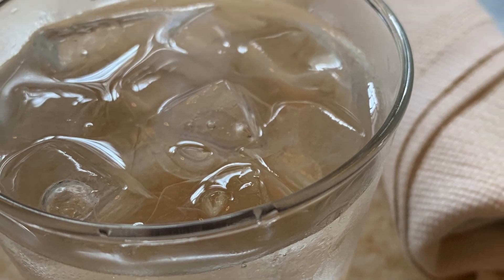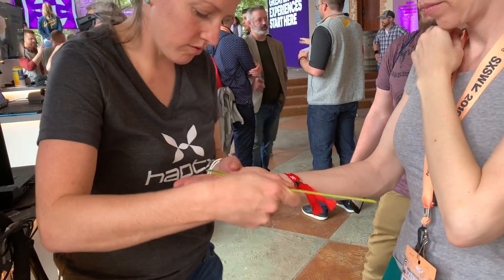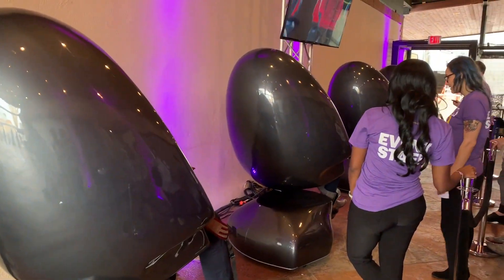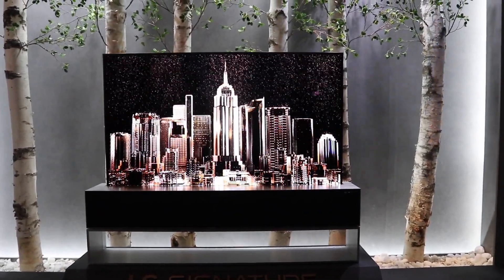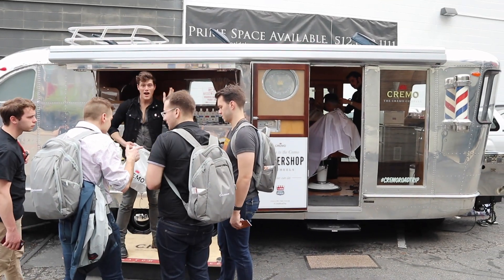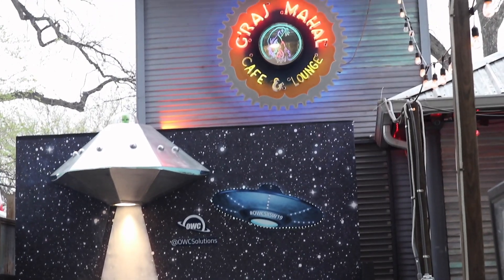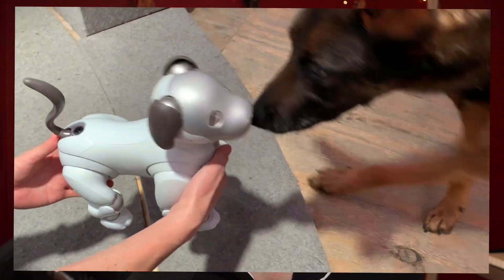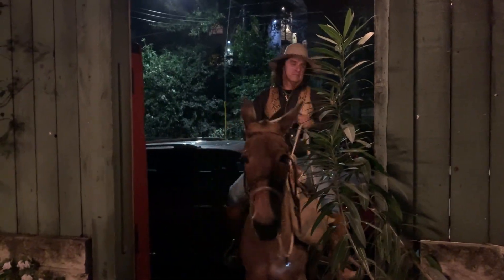2019 SXSW Part 1 - Activations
In this video I cover some of the SXSW scene, and showcase a bunch of activations

Check out their video on the "Bleed For The Throne" activation from SXSW